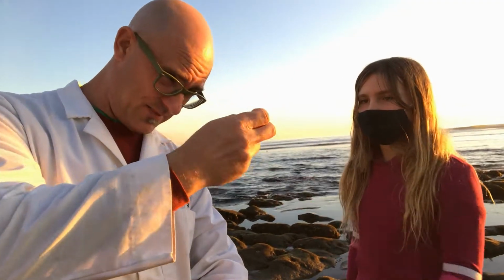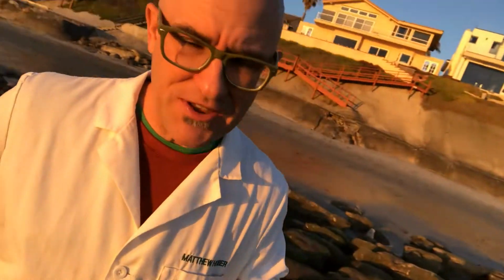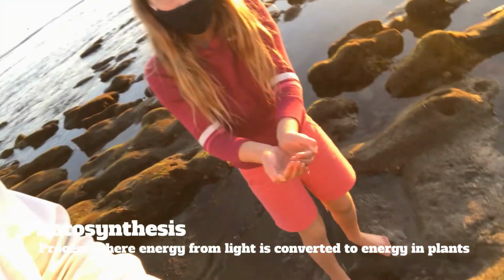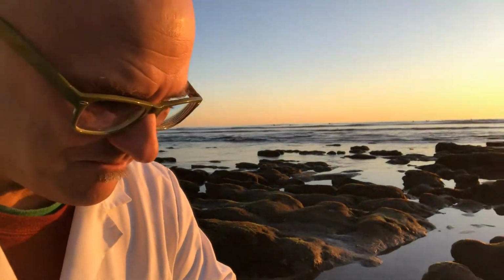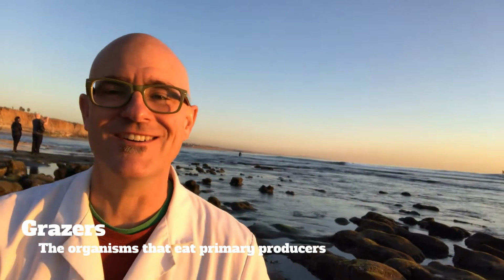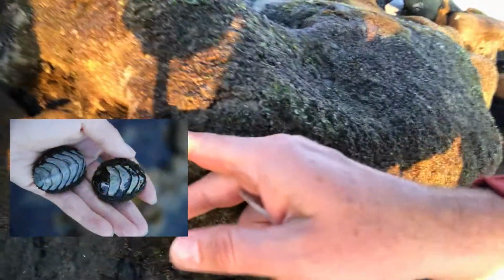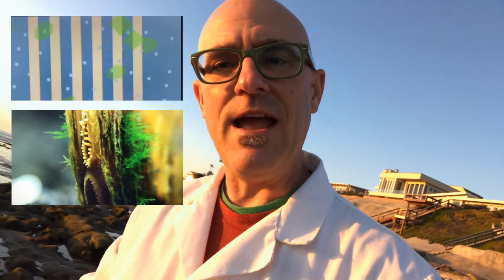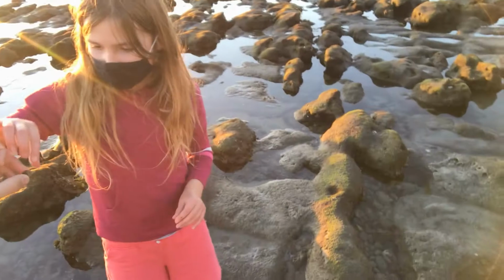Primary Producers and Grazers